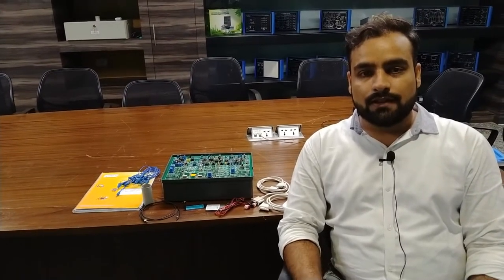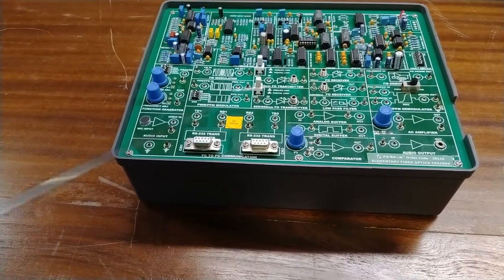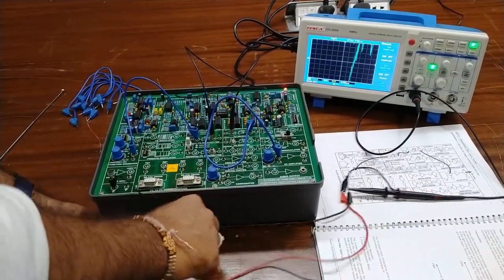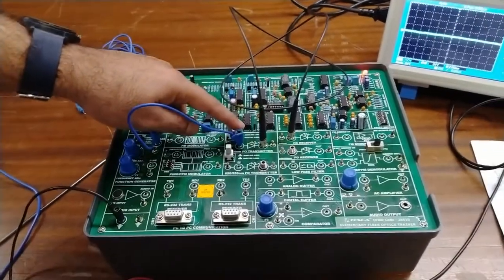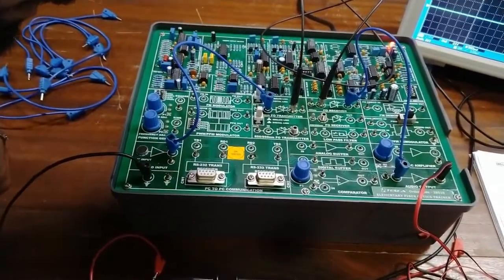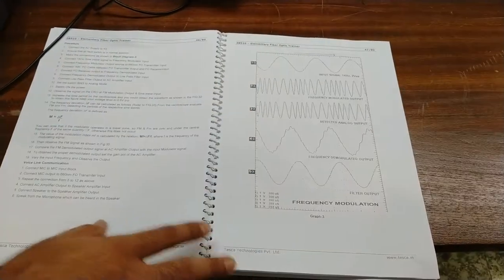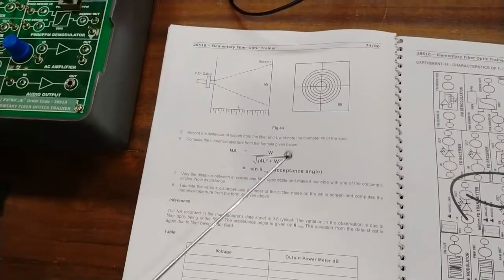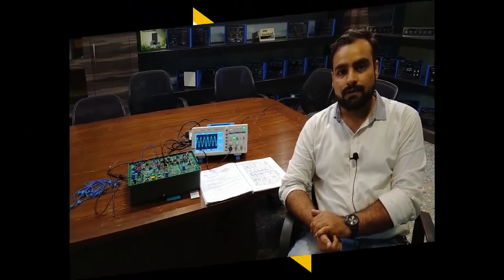Fibre Optics Communication Trainer - Tesca 28526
In this Video We Described about Fibre Optics Communication Trainer .